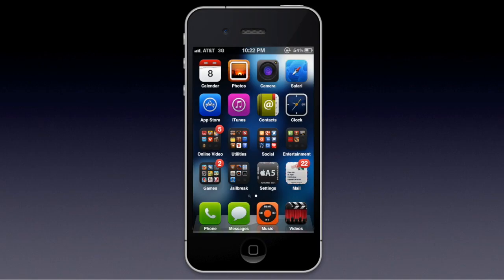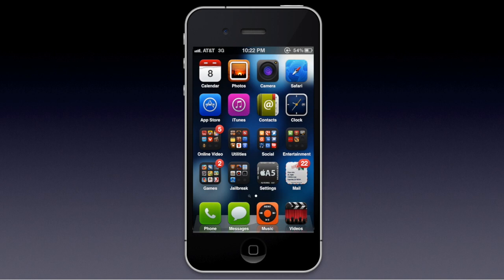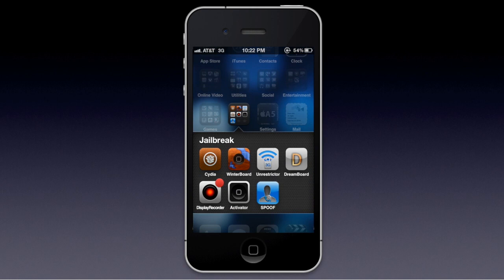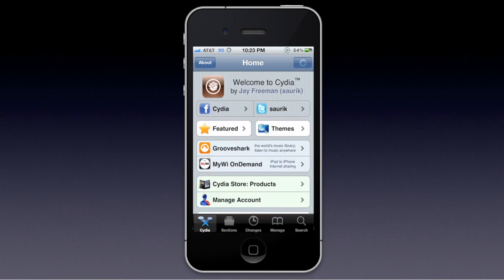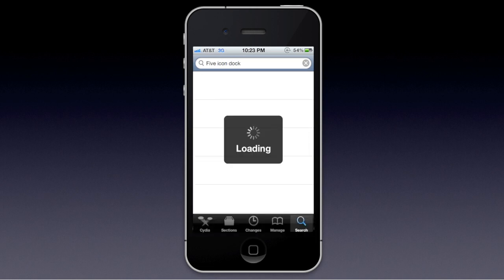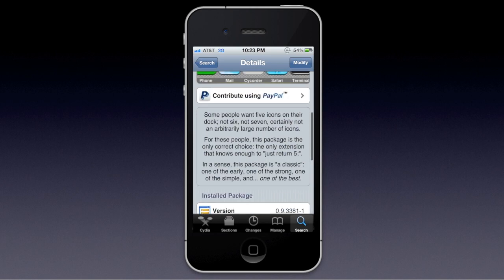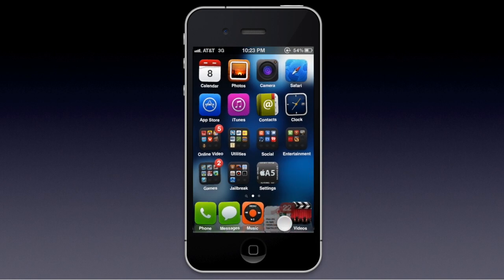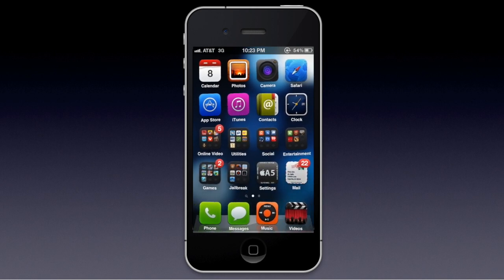Five Icon Dock - iOS Jailbreak